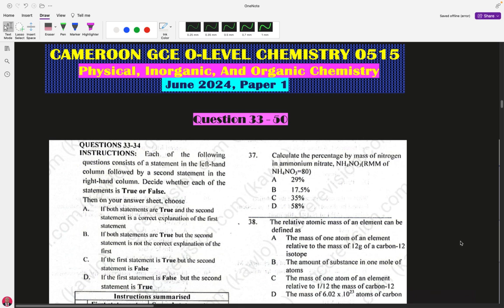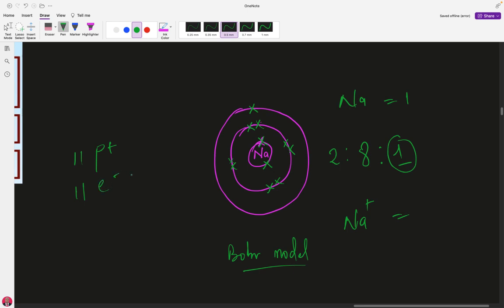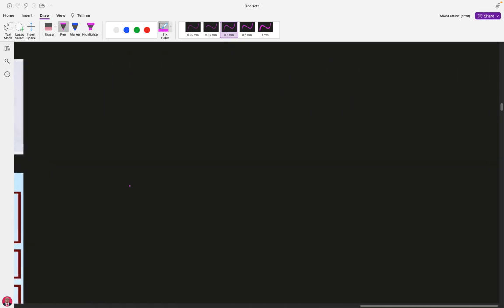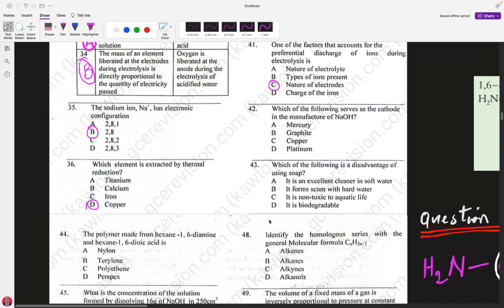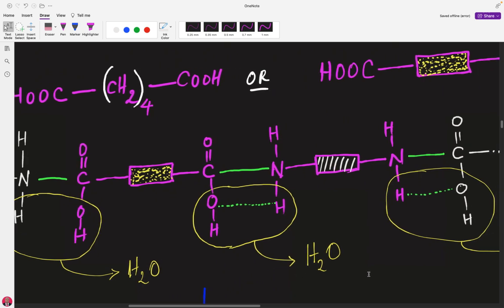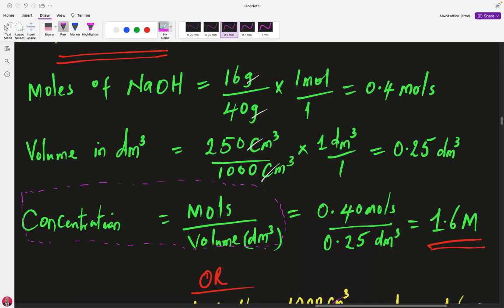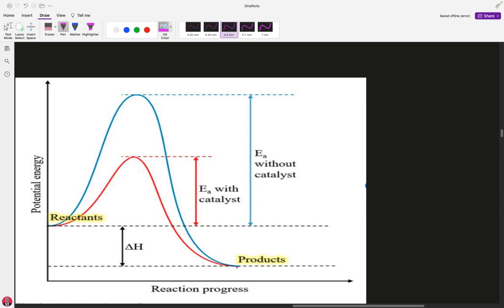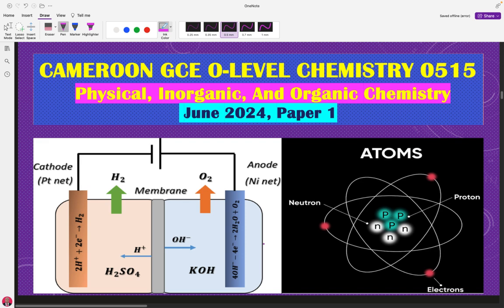CAMEROON GCE O/L CHEMISTRY – JUNE 2024 PAPER 1 - QUESTION 33 - 50